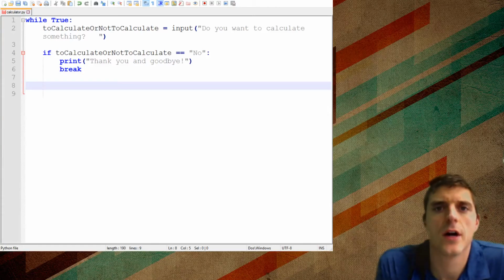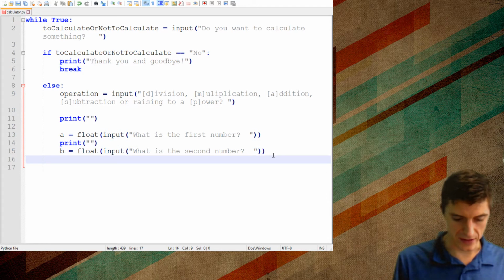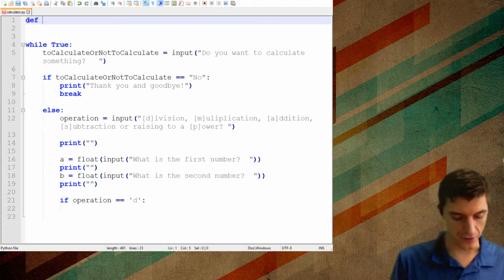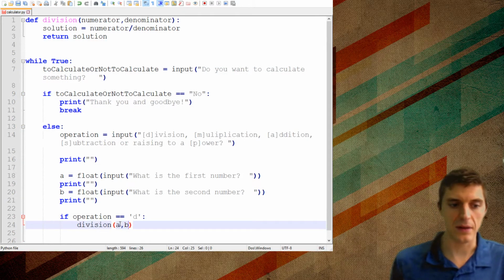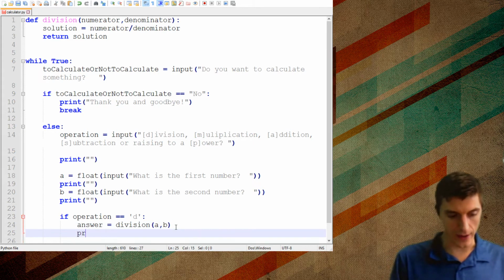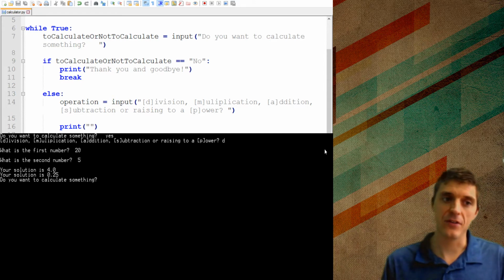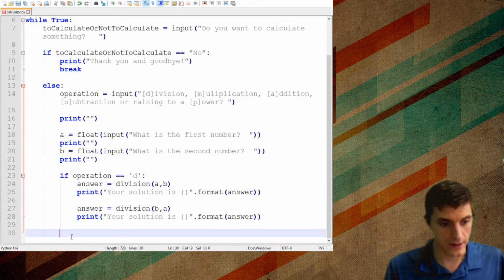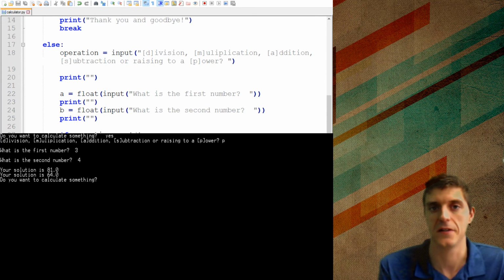Learning Python Level 5.1: Calculator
Key Concepts: Functions